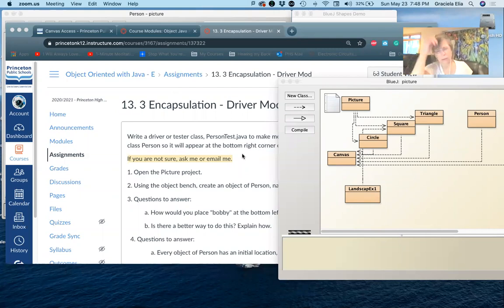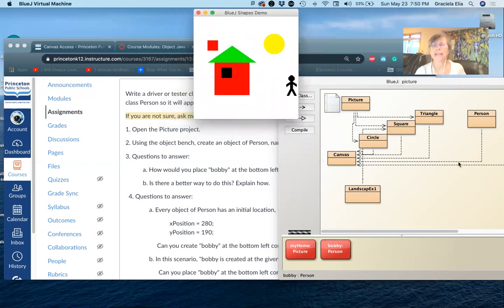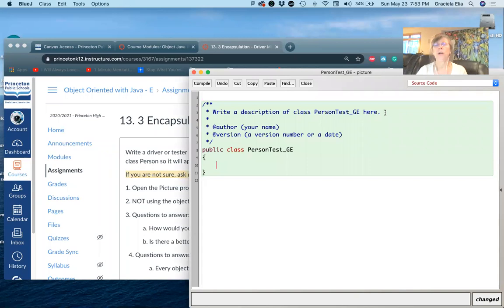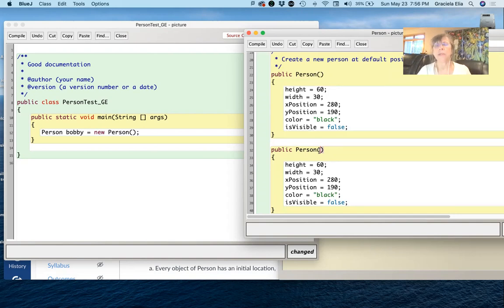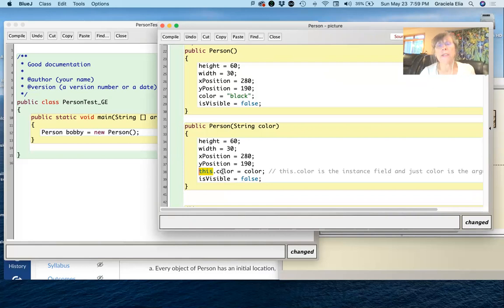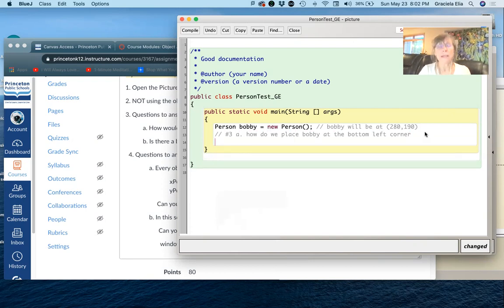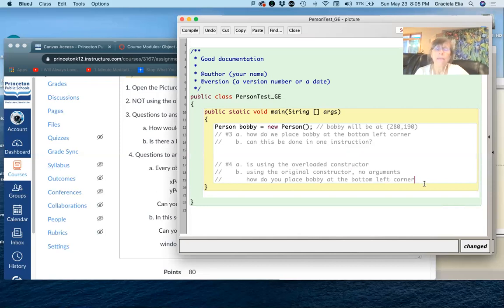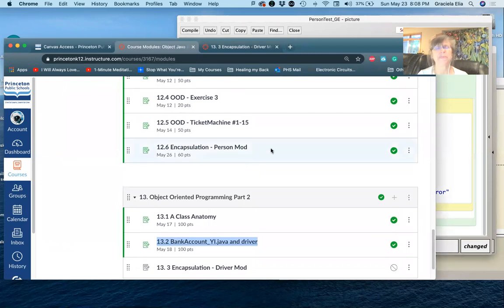Encapsulation - Driver Mod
Write a driver or tester class, PersonTest.java to make modifications to "bobby". "bobby" is an object of the class Person so it will appear at the bottom right corner of the window.